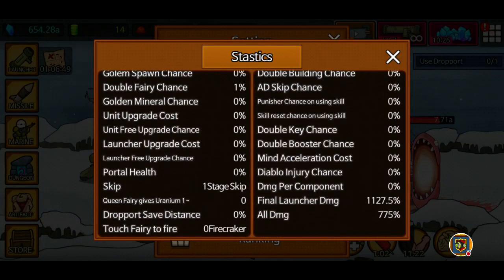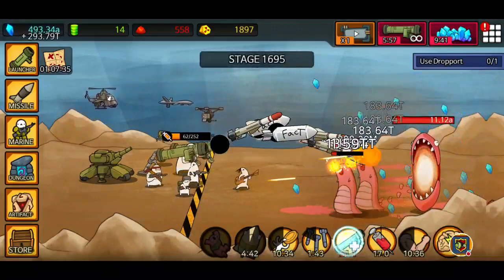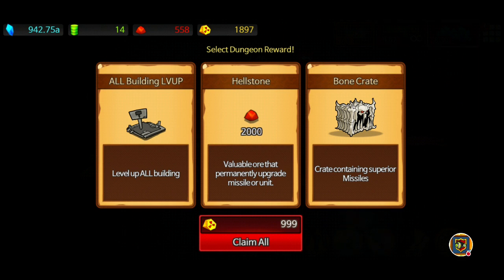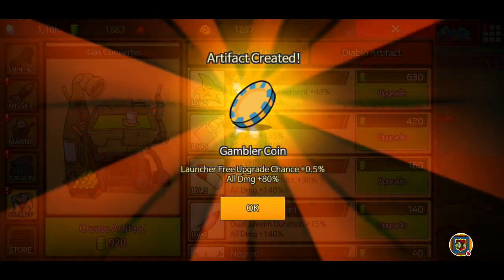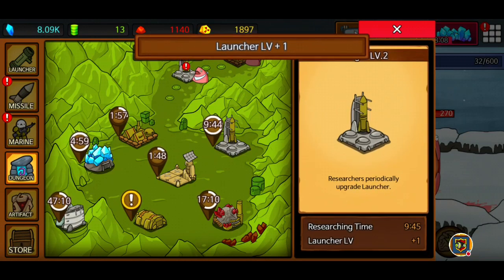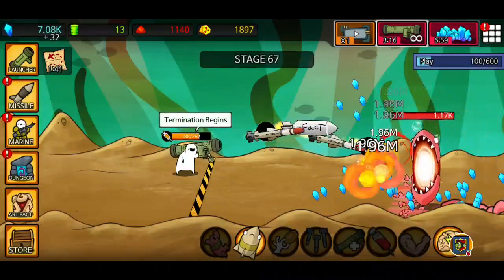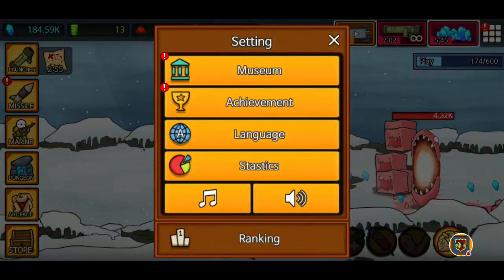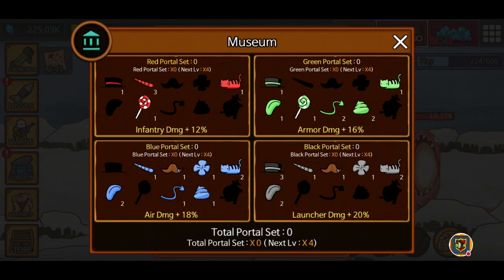MISSILE DUDE RPG - LV 1 DUNGEON COMPLETE!!!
Watch me play Missile RPG!